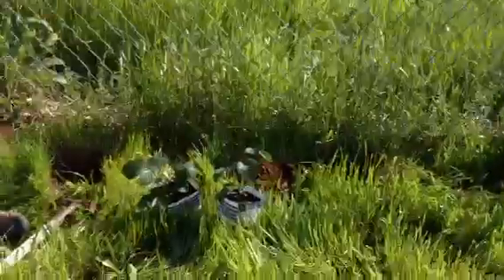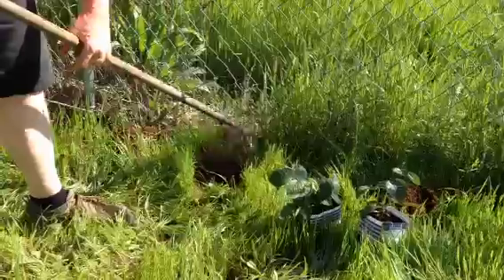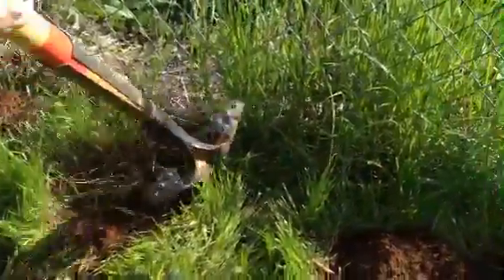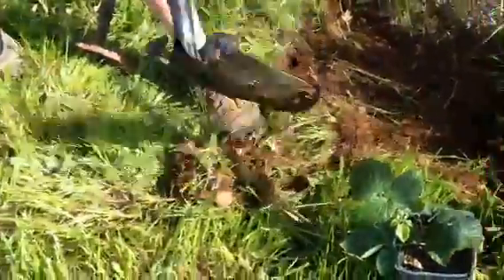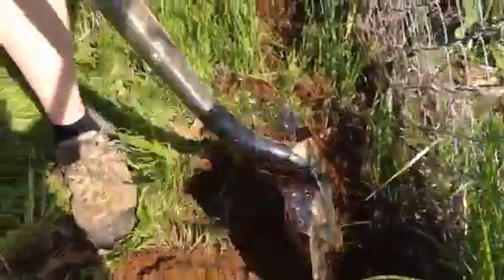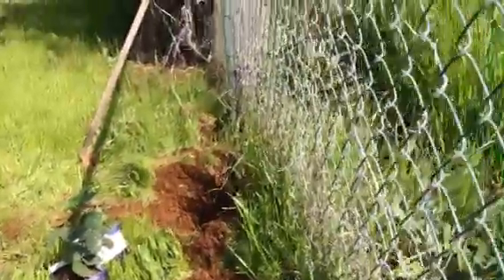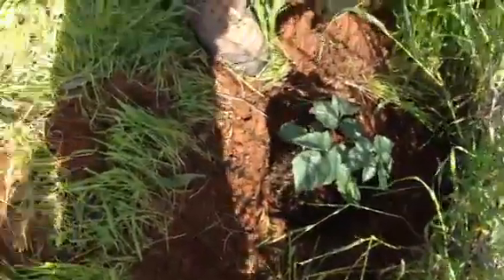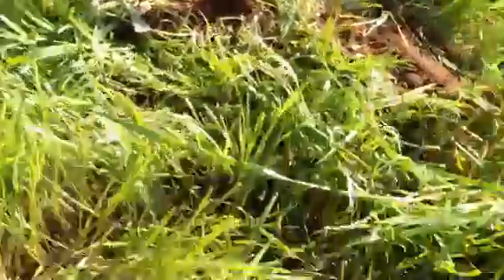100 days of planting April 11, 2014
Planting BlackBerry vines with Ian 90 days to go